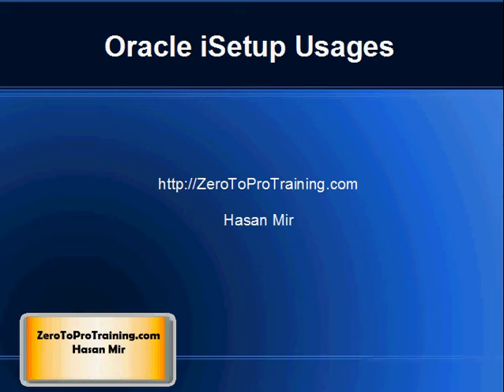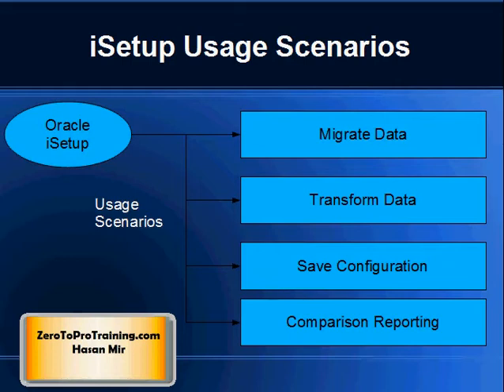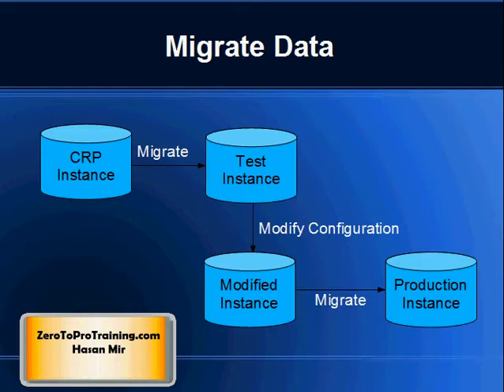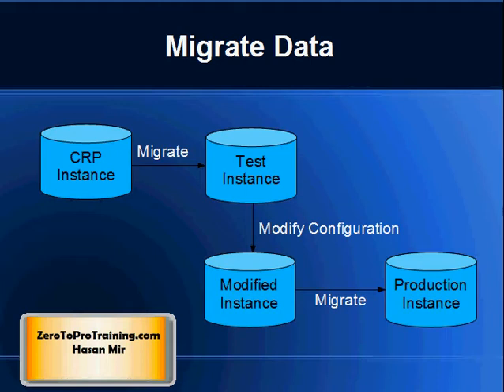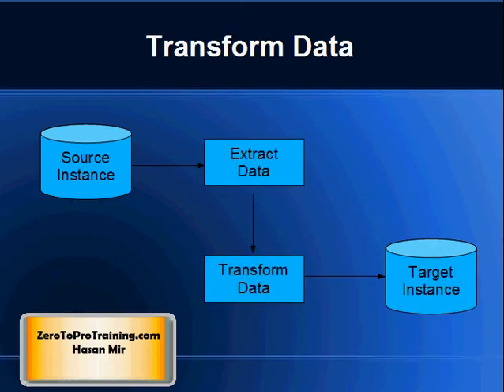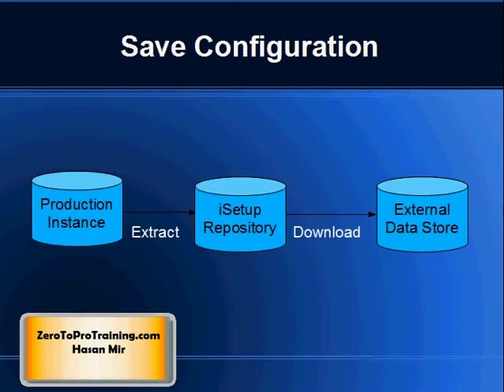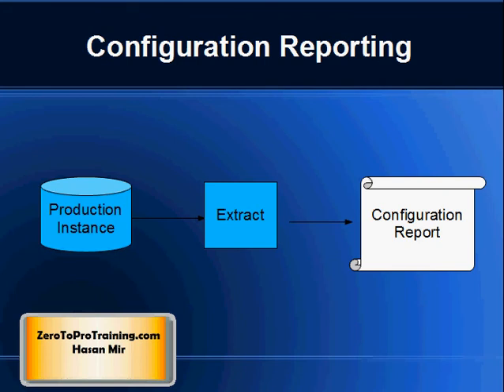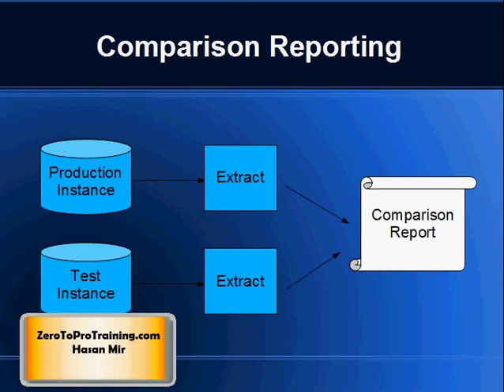Oracle iSetup Module Usages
This video explains different scenarios where Oracle iSetup Data Migration and Reporting Tool could be used.